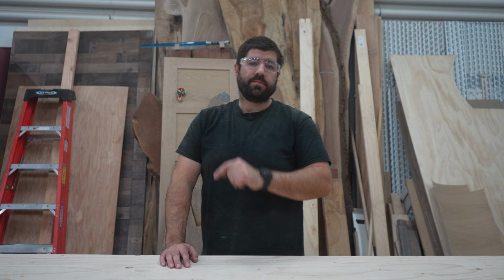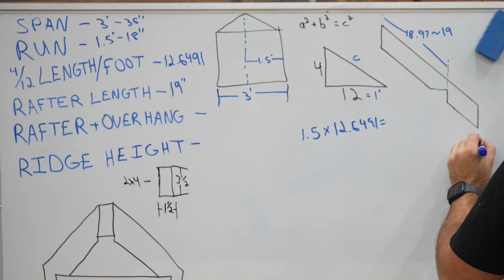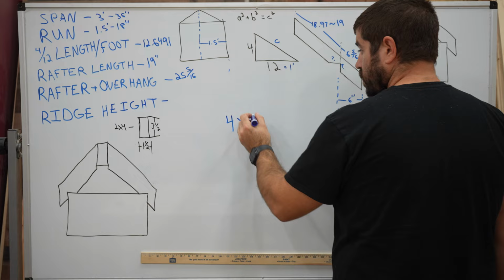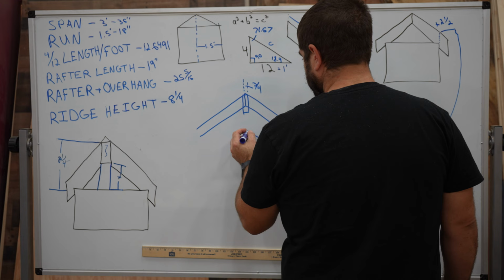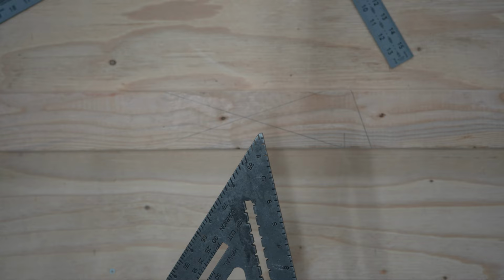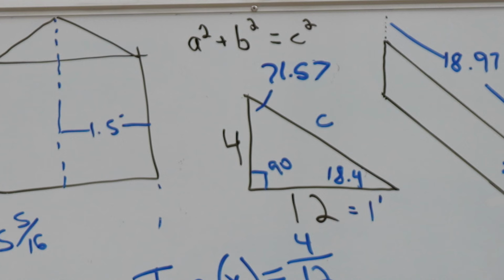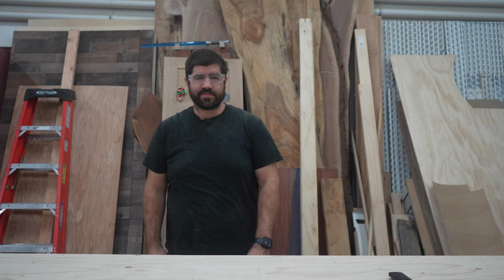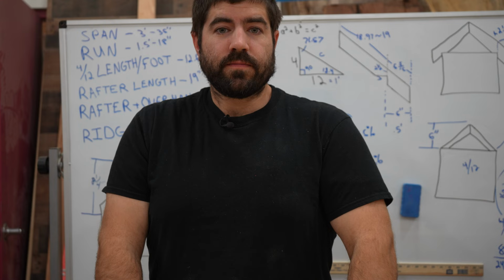How To Hand Frame Gable Roof With Common Rafters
Today I am showing how to calculate and frame a gable roof with common rafters.

From time to time I build a suggested project from my subscribers. When I do I normally send the project to the subscriber that suggested it for free. It is not guaranteed that I will but if it isn’t crazy big or expensive I may. If multiple subscribers suggest the same project and I decide to send out the project I will pick a recipient at random.

Also, we have a 10,000 subscriber giveaway of a 18v 6 pcs Makita combo kit. Winners are chosen at random from current subscribers at the time of drawing. Other conditions such as but not limited to commenting on a video or responding to my comment may apply.

My Most Common Tools List
Makita Cordless tools
Impact Driver
Hammer Drill Driver
Multi tool
Jig Saw
Circular Saw
Track Saw
Track Saw Rail 55”
Track Saw Rail 39”
Makita Planer
Corded tools
Festool Miter saw
Festool Router
Festool Domino
Festool Sander
Festool Dust Collector
Mirka Sander System
SawStop Table Saw
MY Hand Tools
Rexbeti Chisels
Drill America Drill Bits
Freud Forstner Bits
Digital Angle Finder
Digital Caliper
Set Up Blocks
My Nailers
Paslode Cordless 18ga Nailer
Paslode Corless Framing Nailer
Paslode Cordless 16ga Nailer
Bostitch 23ga Pin Nailer
Bostitch Roofing Nailer
Sheeting Stapler
Siding Nailer
Portable Compressor
My Camera Set Up
Main Camera Sony
Secondary Camera Sony
Main Tripod
Overhead Tripod (C-Stand)
Slider Tripod
Camera Slider
Camera Tilt/Pan